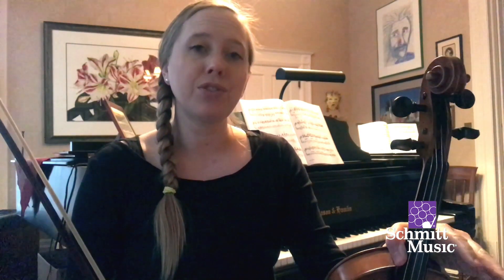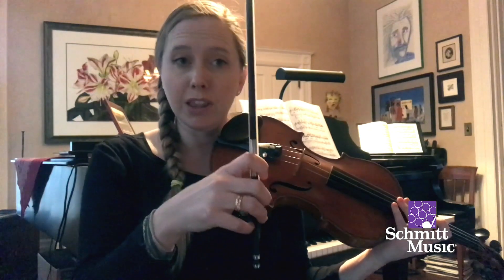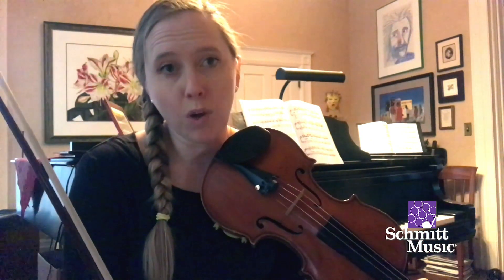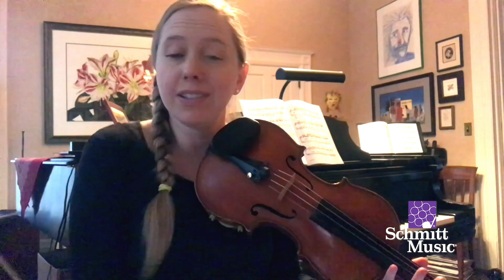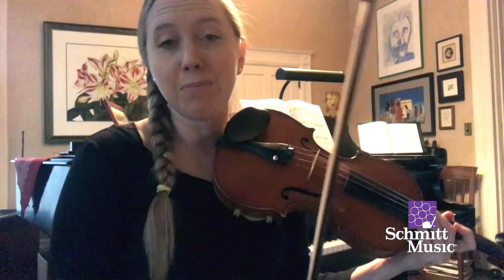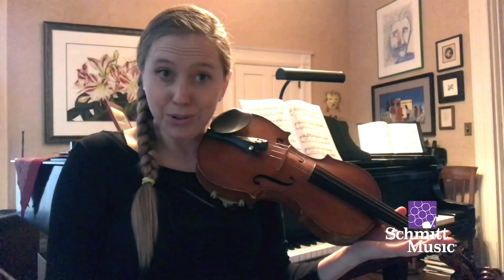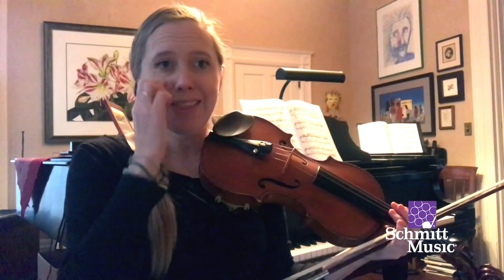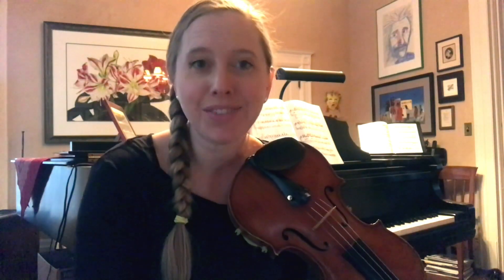Introduction to the Violin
What is a violin?  What does it sound like?  Stephanie Skor, violinist for the Lux String Quartet, gives you an overview of the violin, how it works, different musical styles, and more.  Stephanie is an advisor to the Paul A. Schmitt Violin Shop.